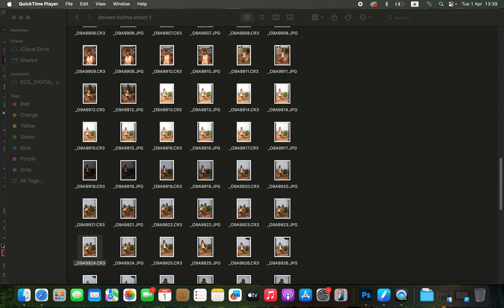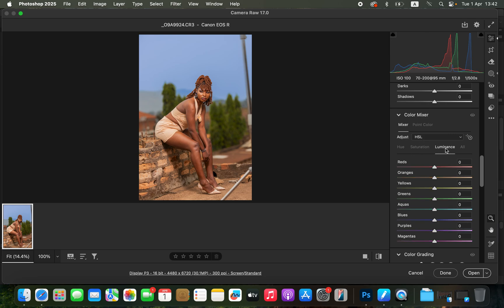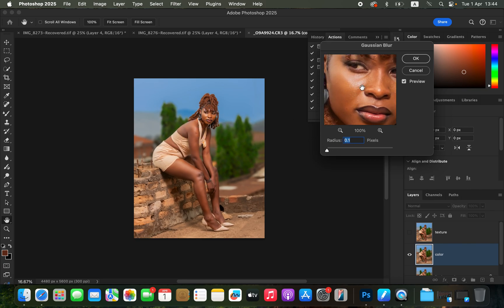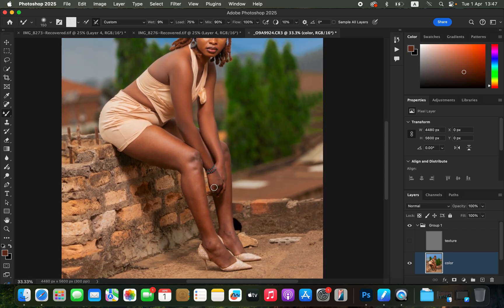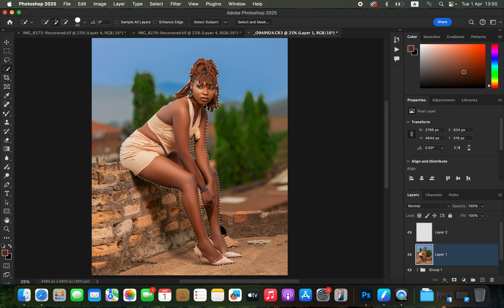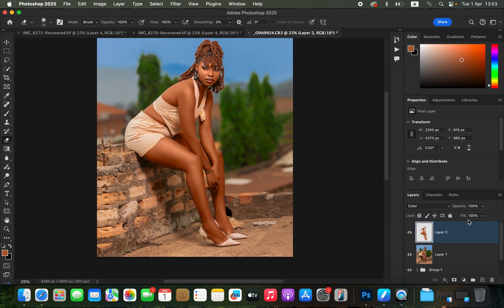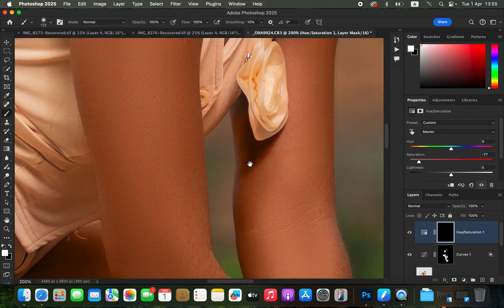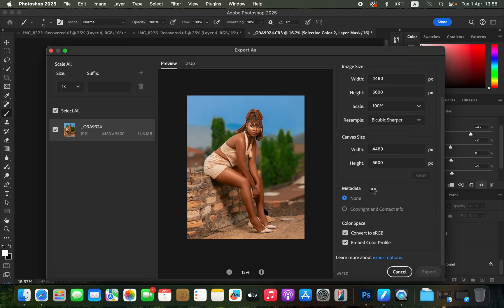How to Edit and Color Grade a Photo in Photoshop Like Me!